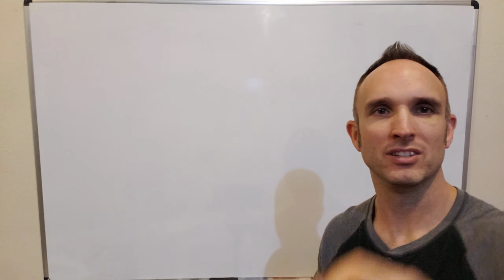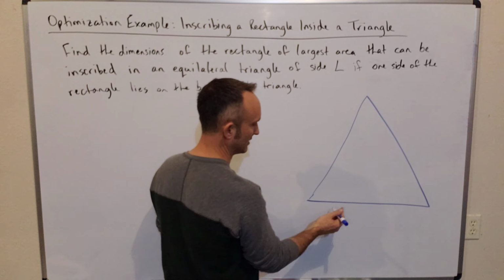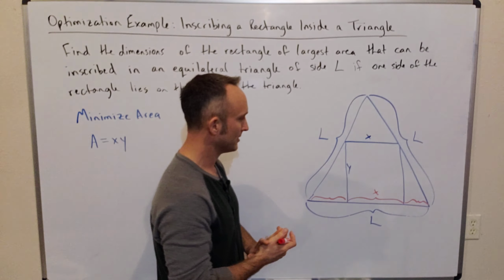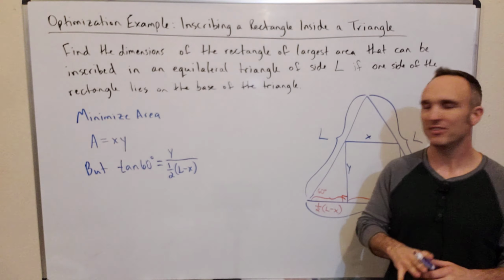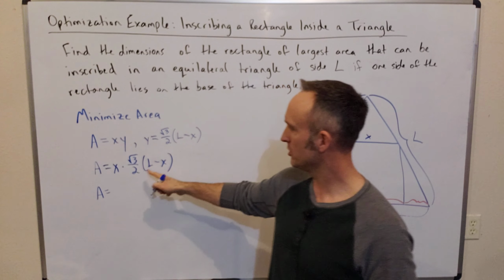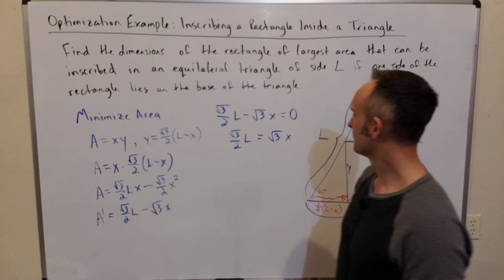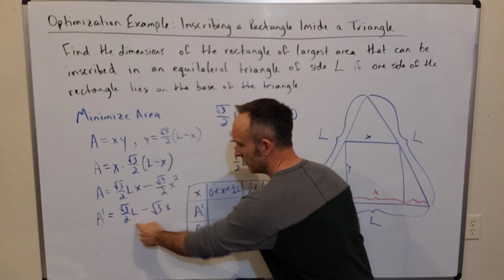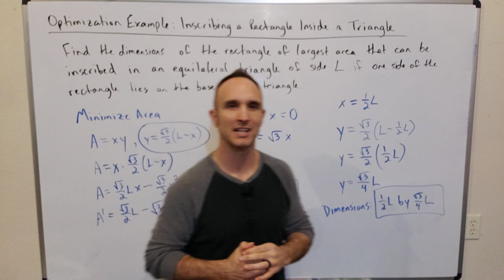Optimization Example: Inscribing a Rectangle Inside a Triangle